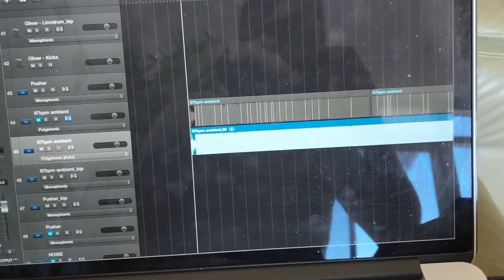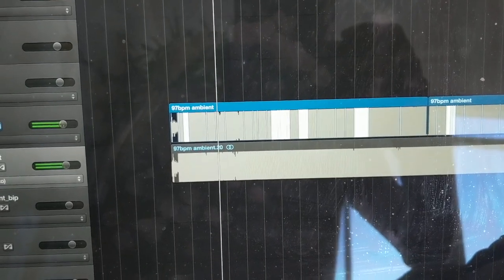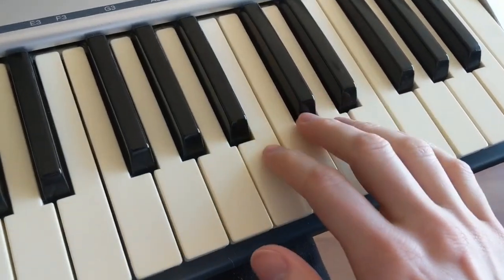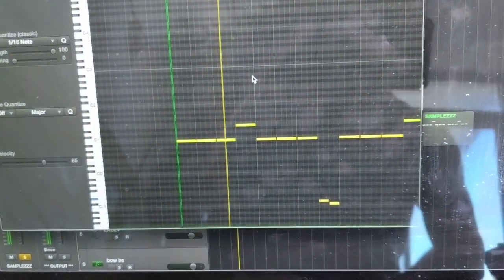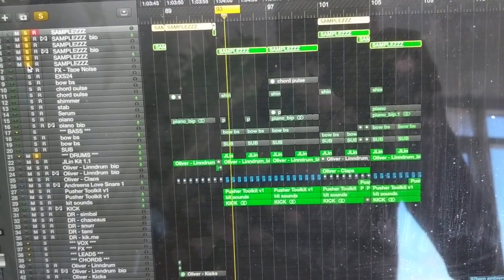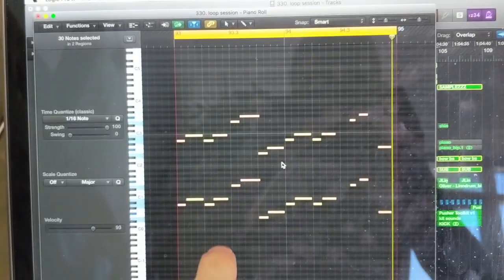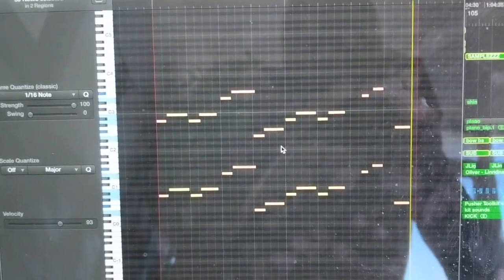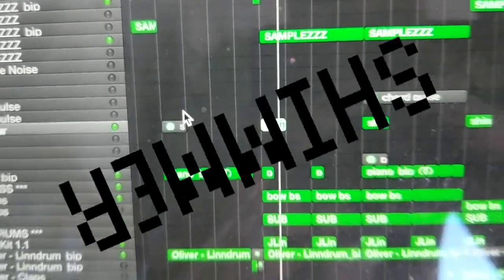PUSHER - Sampling Vinyl to Make a Track in 3 Hours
Here's a quick breakdown of a track I made yesterday at a Toronto Loop Session @loopsessionstoronto on instagram - a meet up where 12 producer all sample from one record for 5 minutes and make a track in 3 hours. If you're local check it out. It also exists in a lot of other cities so go see if it's in yours and if it's not, organize it lol.

🎶 SOCIAL MEDIA    🎶